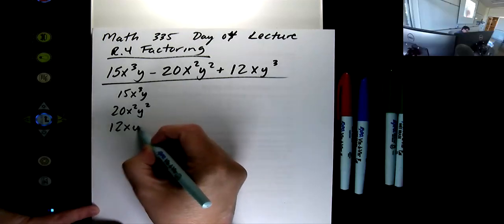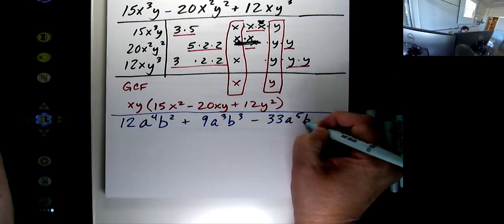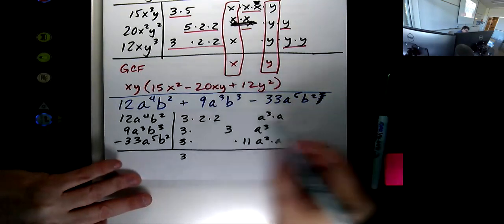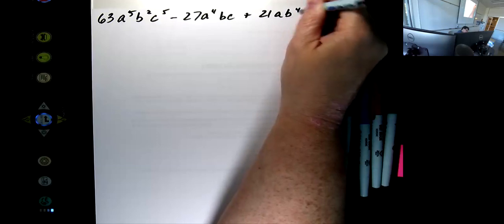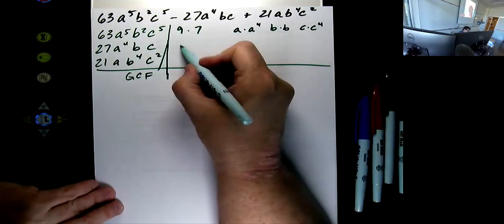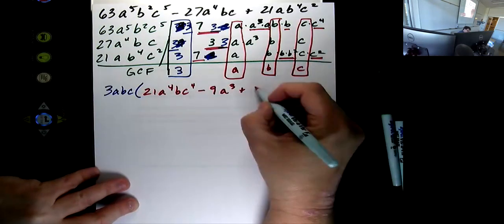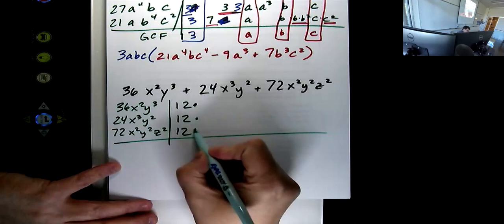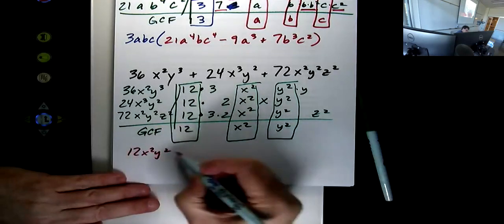Math 335 Day 04 Fall 2023 R4 Factoring practice